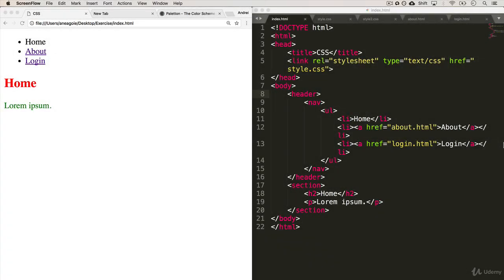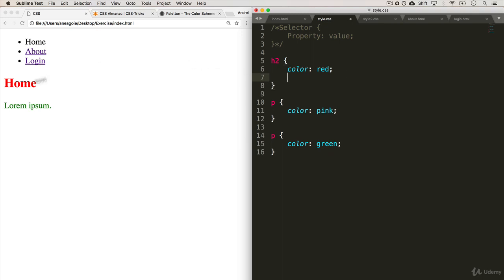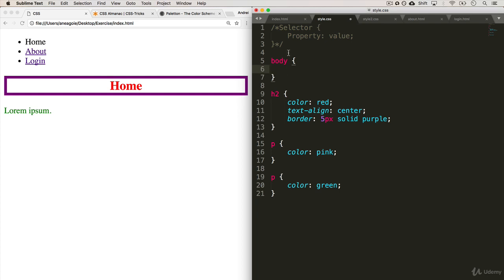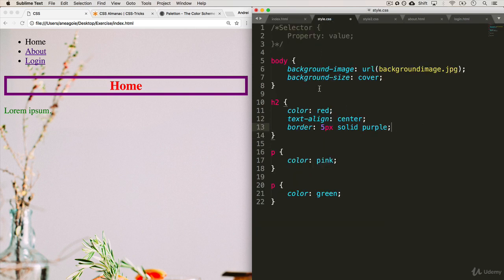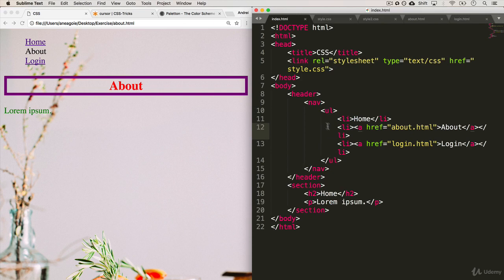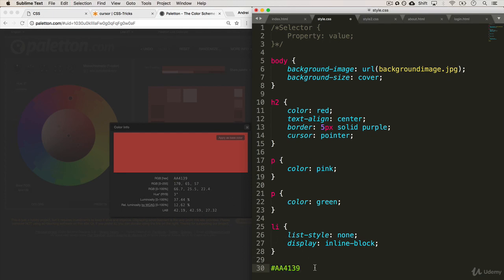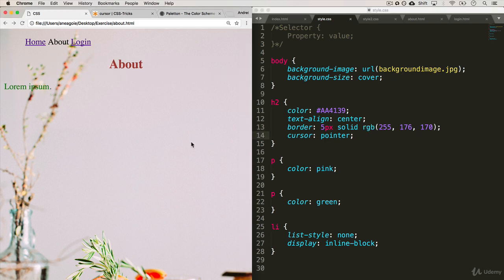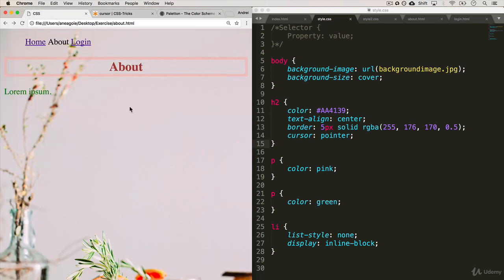3 CSS Properties